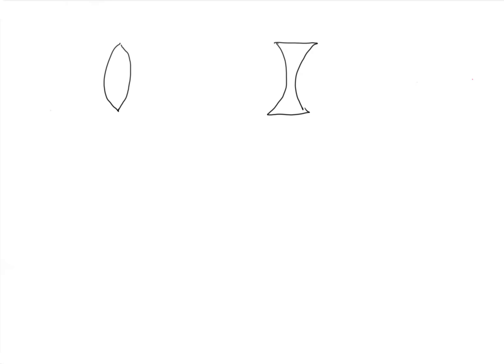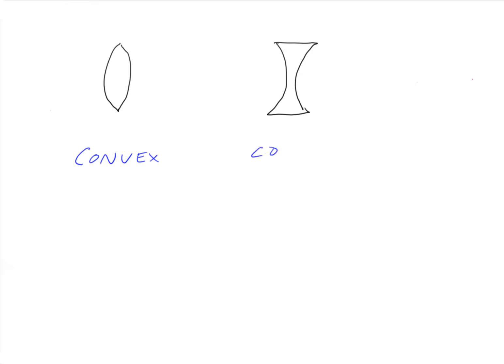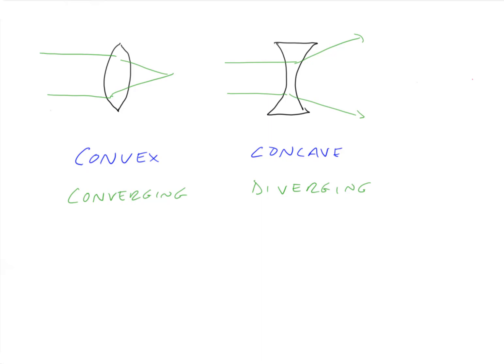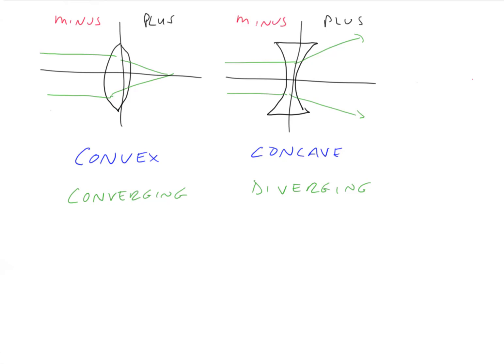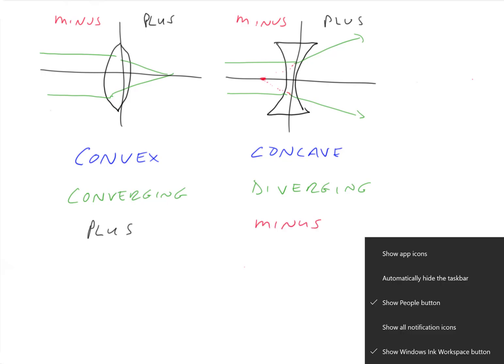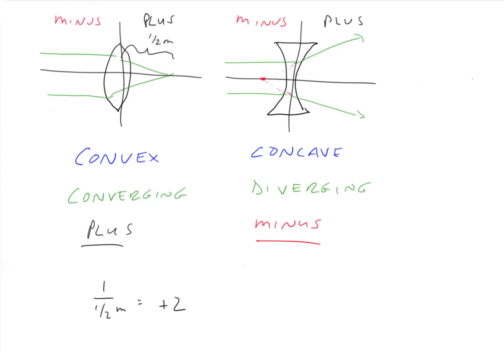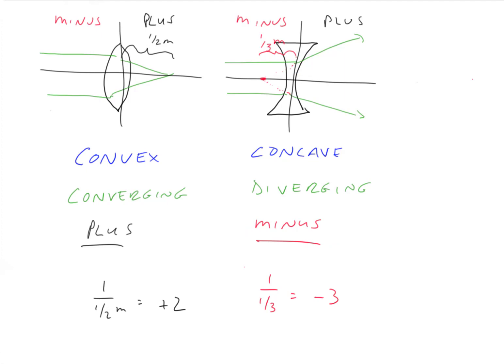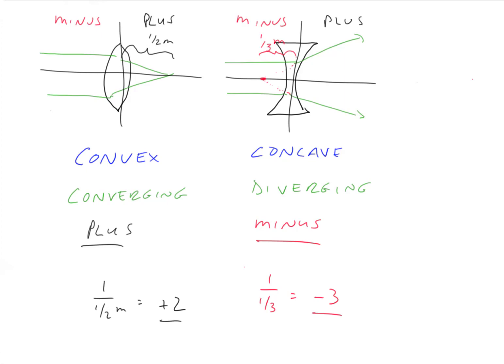2-3 Defining Lenses as Plus or Minus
In this presentation, we'll go over what makes a lens a plus lens or a minus lens.